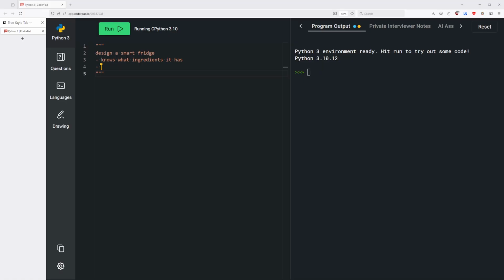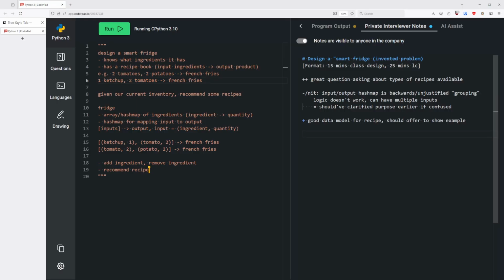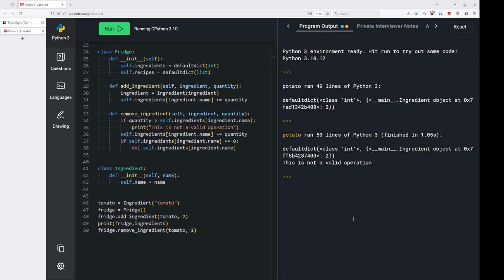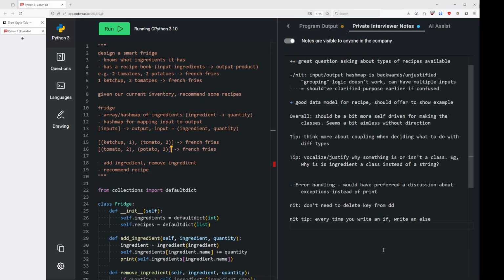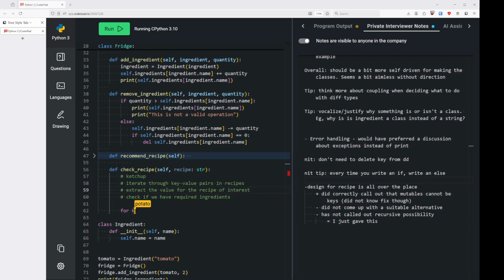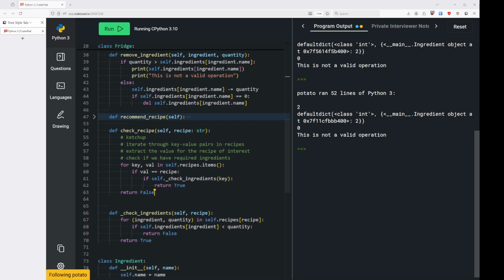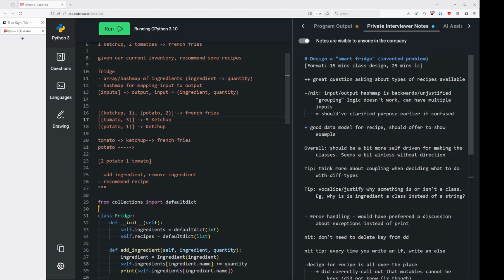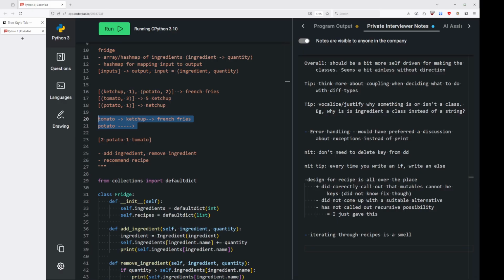Mock Object oriented design - Smart fridge app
Leo & A beginner go through a mock ood interview